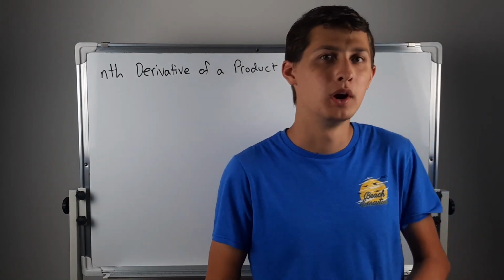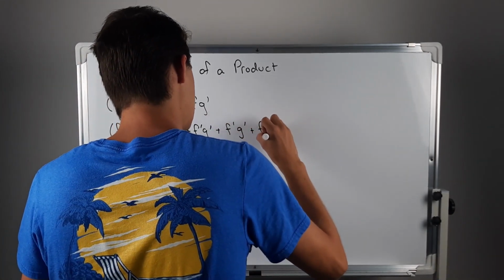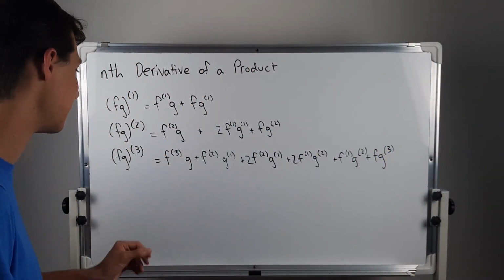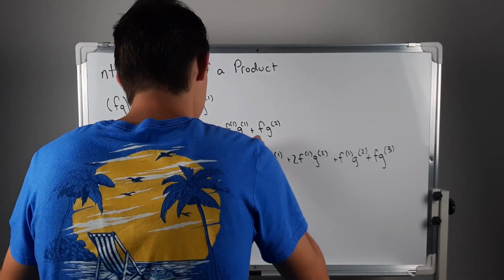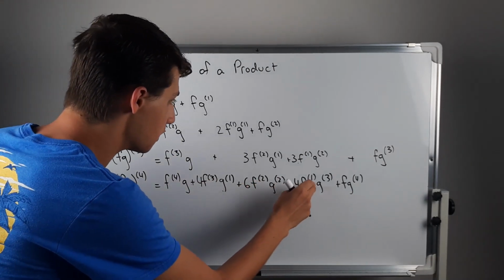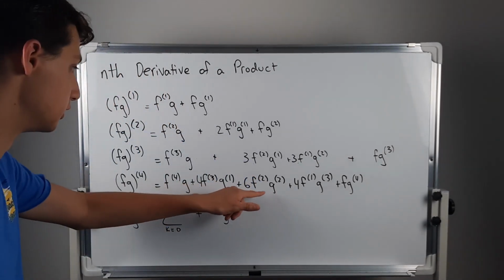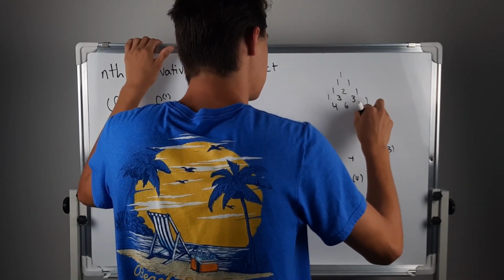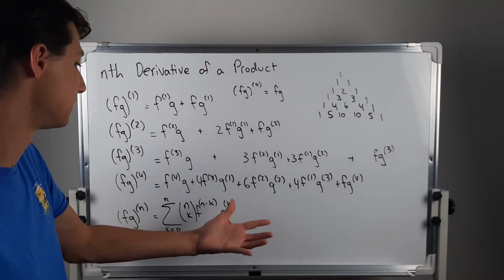The product rule on steroids...